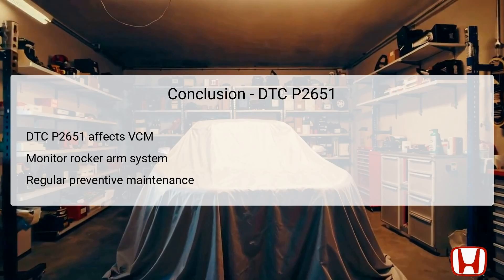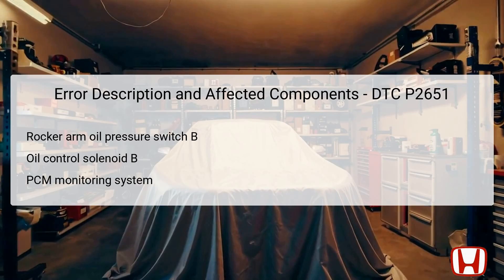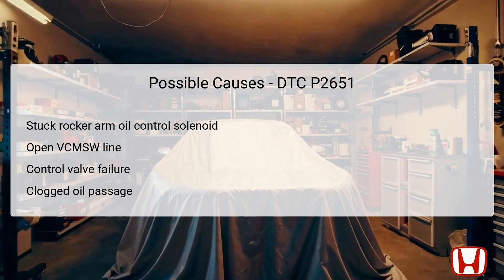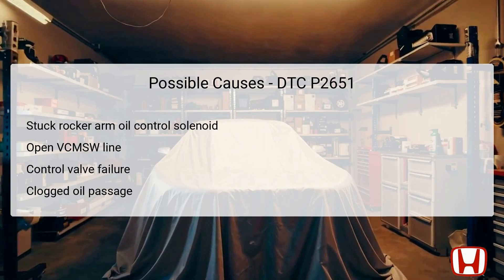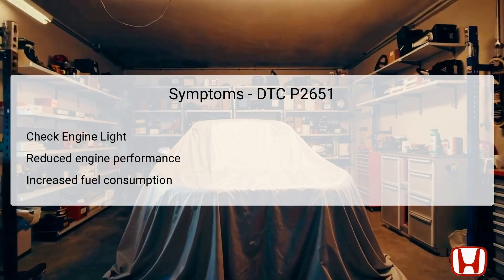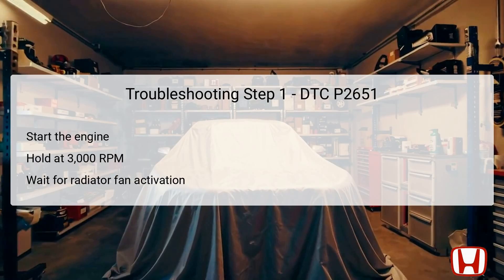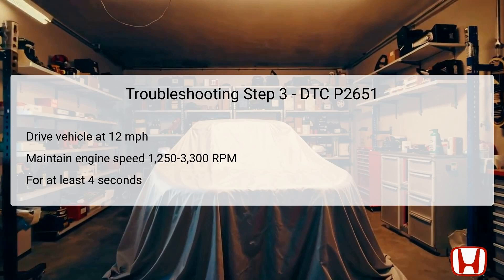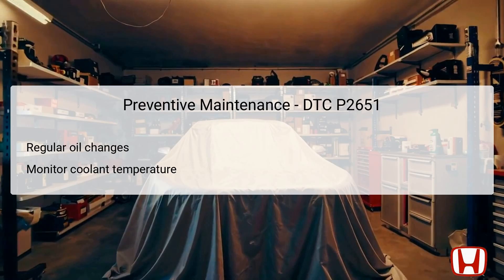DTC P2651: Rocker Arm Oil Pressure Switch B (Bank 1) Performance/Stuck off - Honda Accord 2012-2017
In this video, you'll learn about the Diagnostic Trouble Code (DTC) P2651, which indicates an issue with the rocker arm oil pressure switch in Honda Accords from 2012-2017. We'll explore its causes, symptoms, and a step-by-step troubleshooting process to help you effectively diagnose and resolve this problem, ensuring optimal engine performance and efficiency. 🚗 Tools I Recommend for DIY Auto Diagnostics: